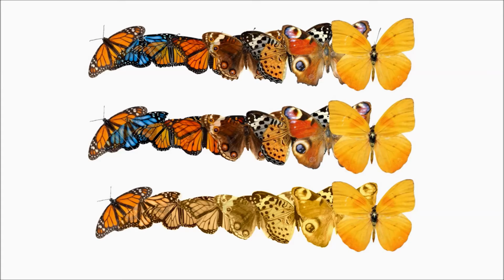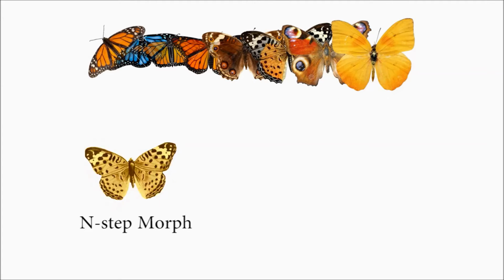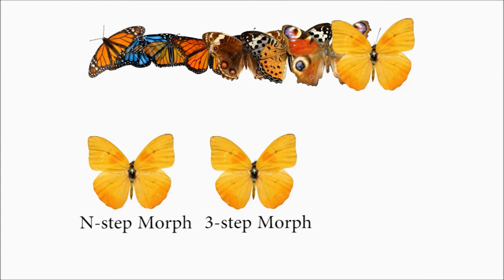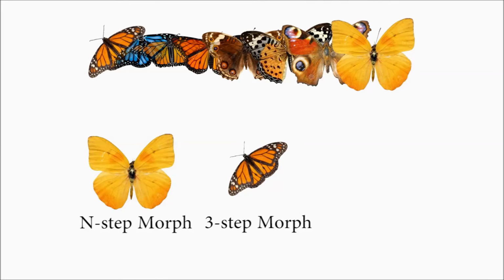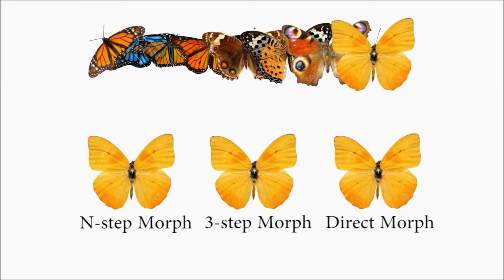Smooth Image Sequences for Data-driven Morphing